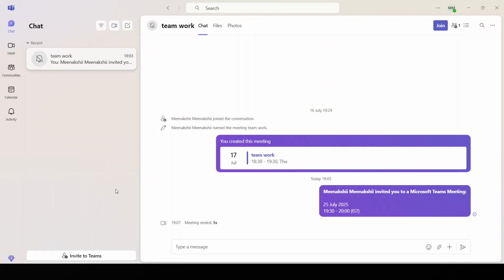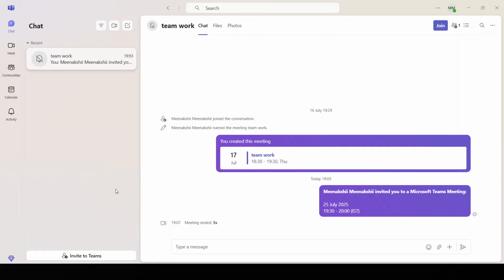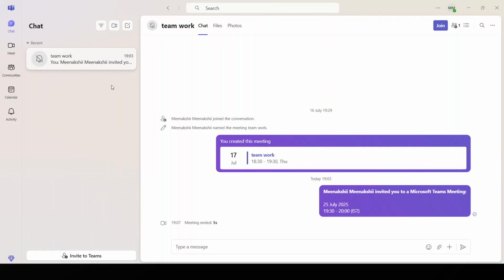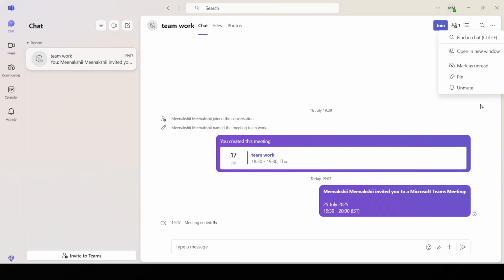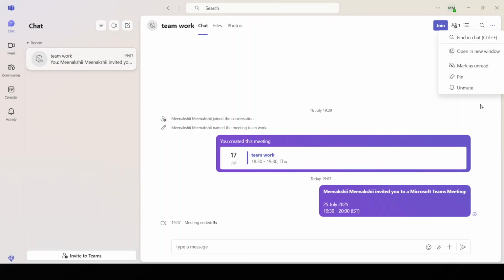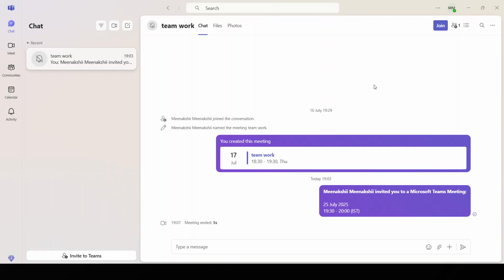How to Block Someone on Microsoft Teams 2026 (Step By Step)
Learn How to Block Someone on Microsoft Teams in this video.

In This Video, We'll Show You 👇
Block On Microsoft Teams
Microsoft Teams Block User
Teams Block Someone
How To Block Someone On Teams
Microsoft Teams Block
Blocking On Teams
Teams Block Contact
Block A User On Teams
How To Unblock Someone On Teams
Microsoft Teams Unblock
Teams Unblock
Teams Block Tutorial
Teams Help
Microsoft Teams Help
Teams How To
Microsoft Teams How To
Teams Guide